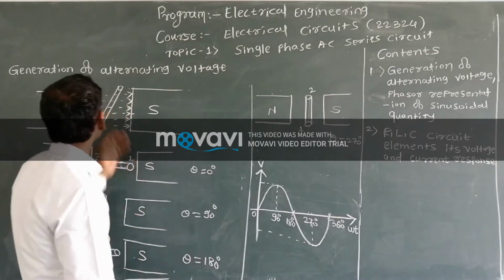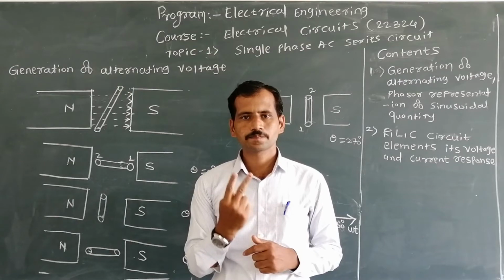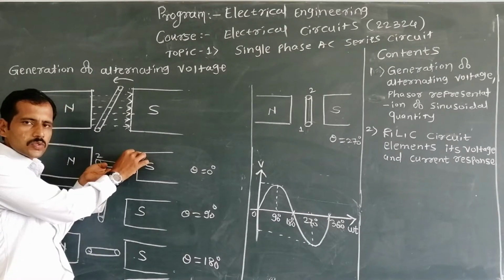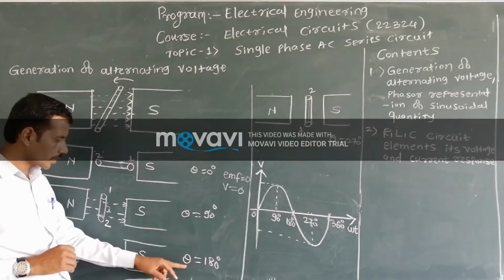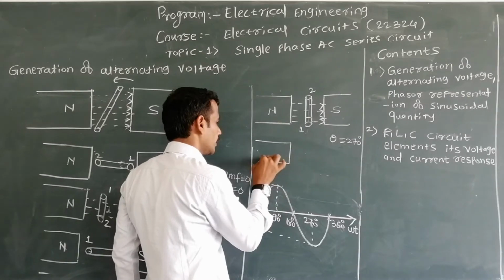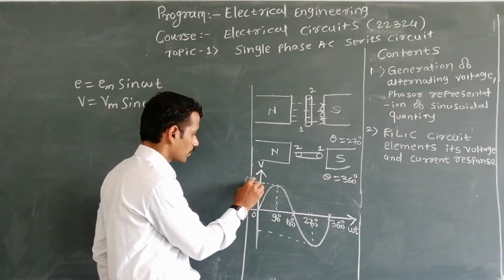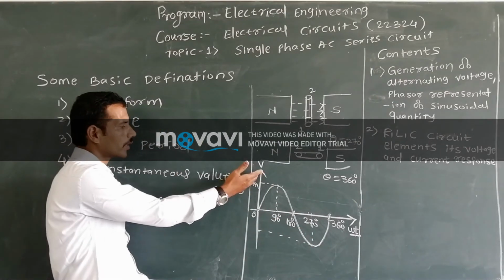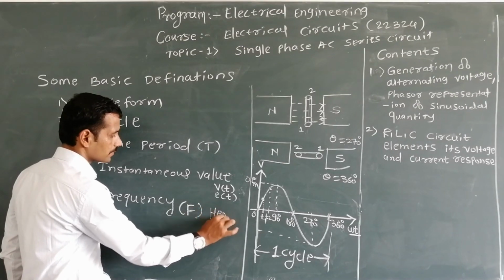Lecture on A C Series Circuit (ACI- 22324) 01 by Prof. Katrabad B S